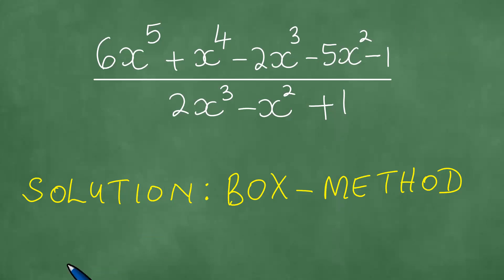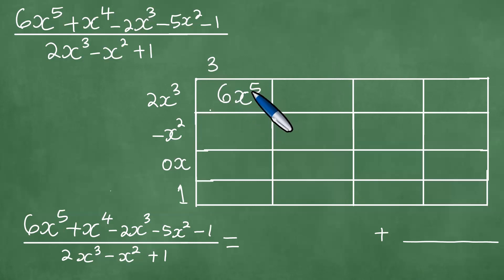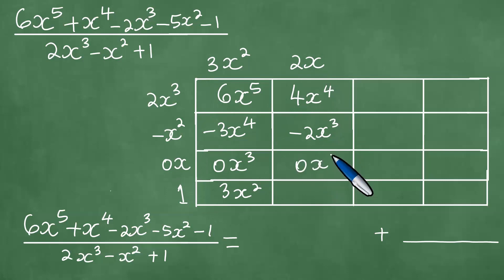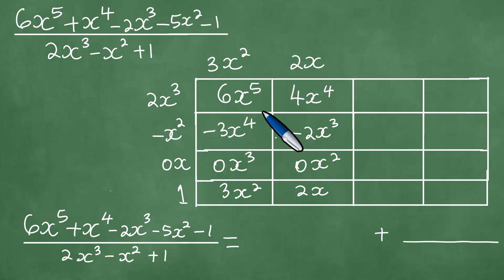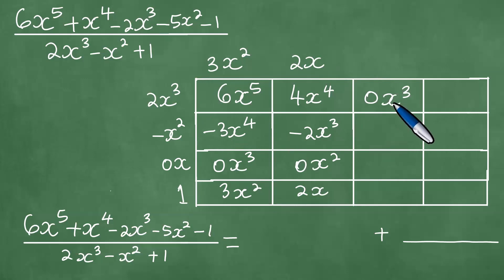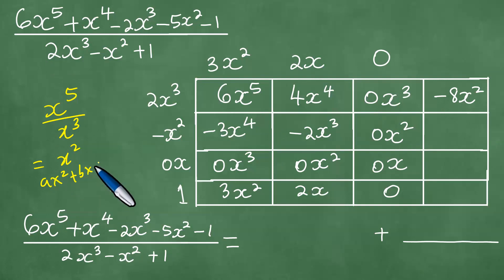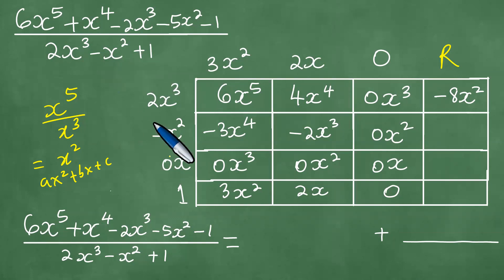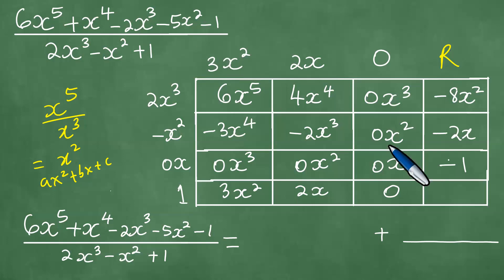Polynomial Division. Box-Method. Generic Rectangle Method. Area Model.